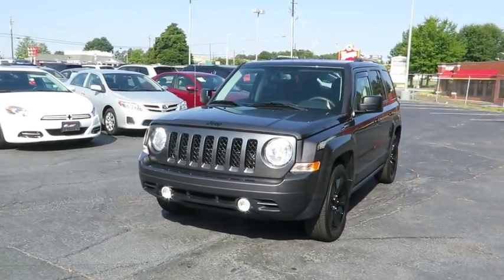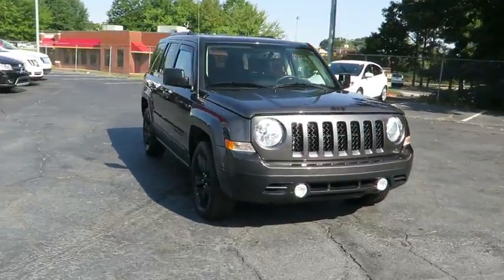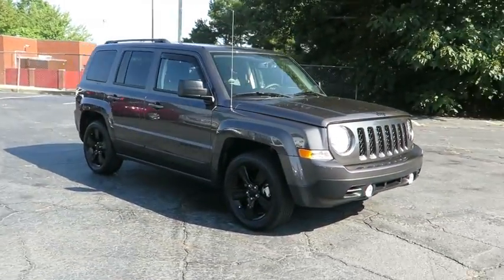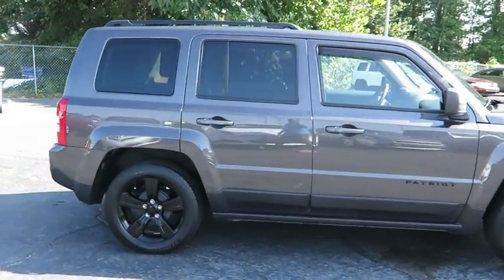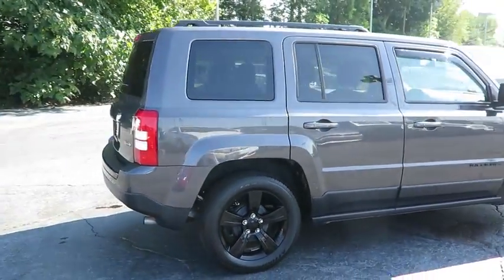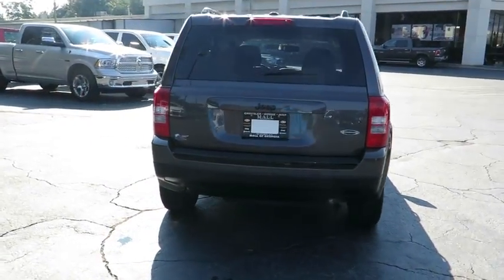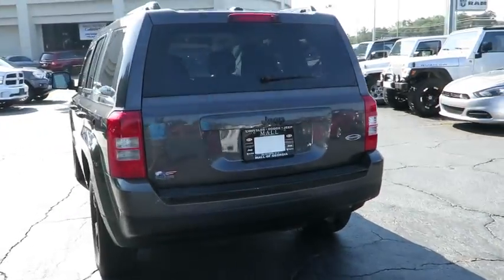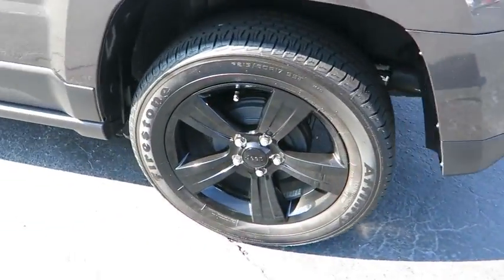2014 Jeep Patriot Johns Creek, Buford, Athens, Duluth, Gainesville, GA J5163B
2014 Jeep Patriot

4345 Bufrod Dr.

Come see this 2014 Jeep Patriot Sport. It has a transmission and a Regular Unleaded I-4 2.0 L/122 engine. This Patriot has the following options: Black Door Handles, 4-Way Passenger Seat -inc: Manual Recline and Fore/Aft Movement, Glove Box, Black Bodyside Cladding, 5 Person Seating Capacity, 13.6 Gal. Fuel Tank, Airbag Occupancy Sensor, Steel Spare Wheel, Sentry Key Engine Immobilizer, Curtain 1st And 2nd Row Airbags. Stop by and visit us at Mall of Georgia Chrysler Dodge Jeep, 4345 Buford Dr., Buford, GA 30518.